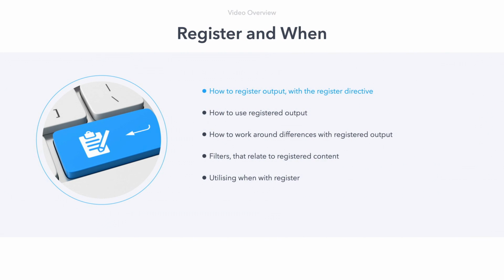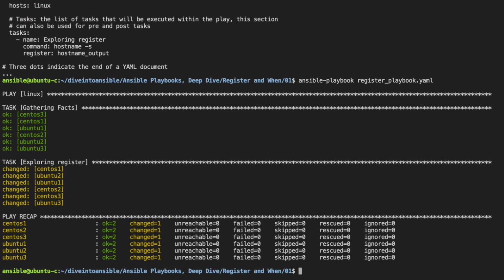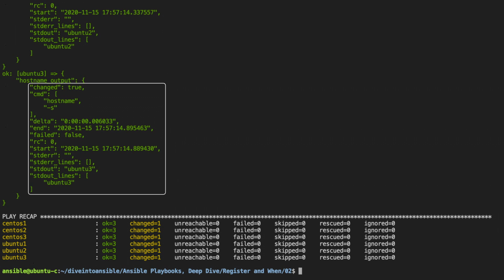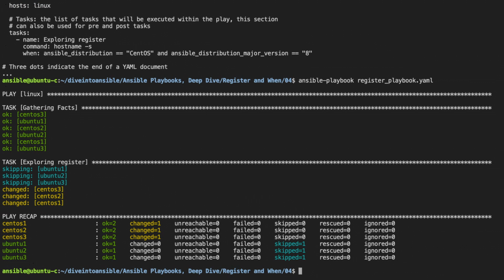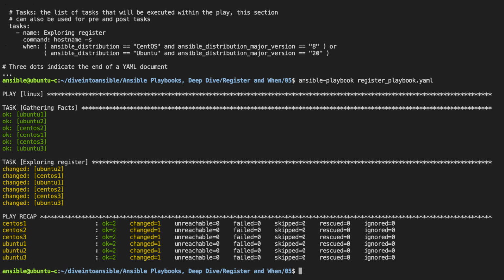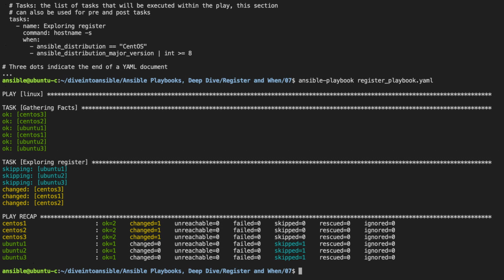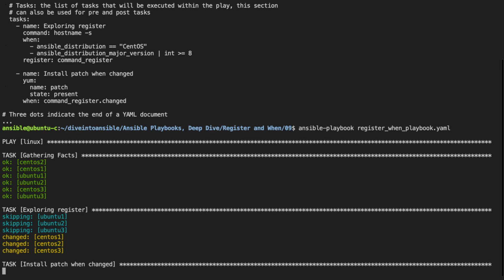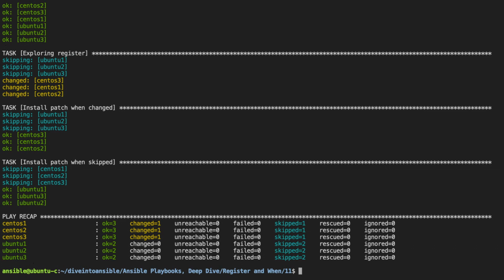19 Register and When